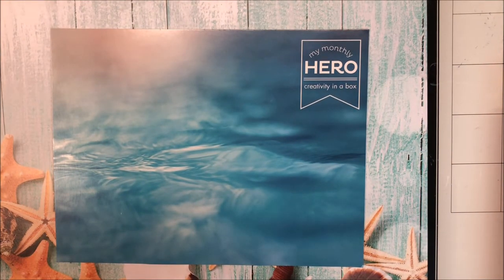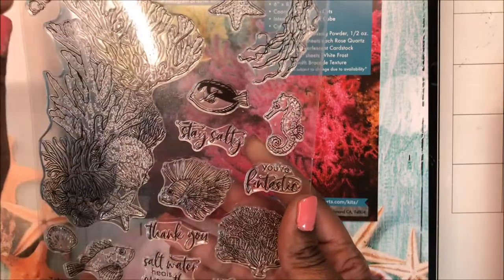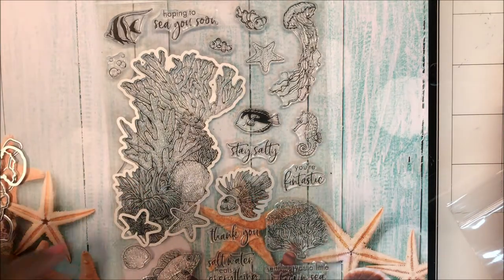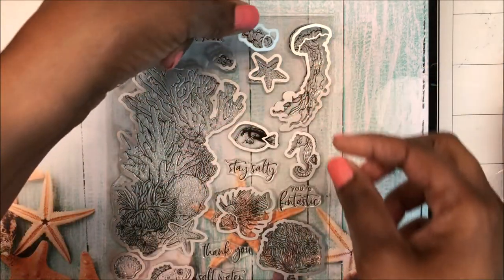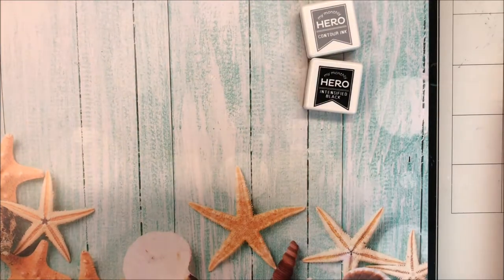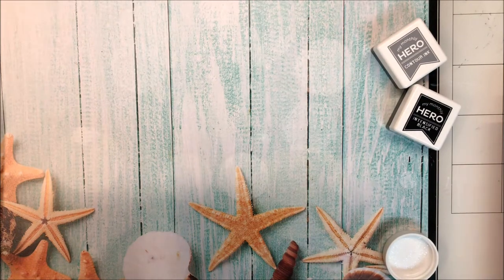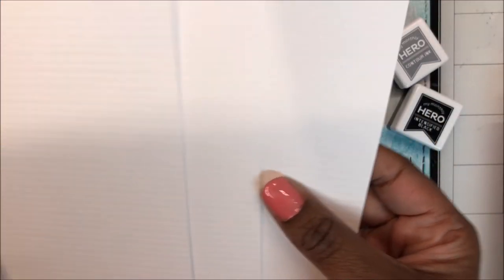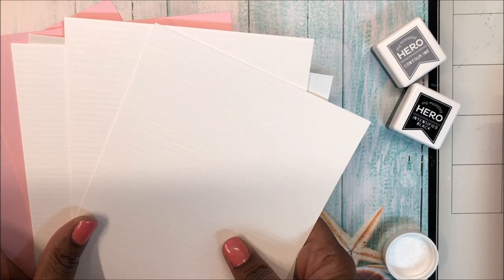May 2021 My Monthly Hero Kit Unboxing | Hero Arts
Welcome Friends! In today’s video I’m am unboxing the May 2021 Hero Arts Monthly Card Kit. The kit is still available (heroarts.com) as of the filming of this video. I’ll be back soon with cards made using the kit.